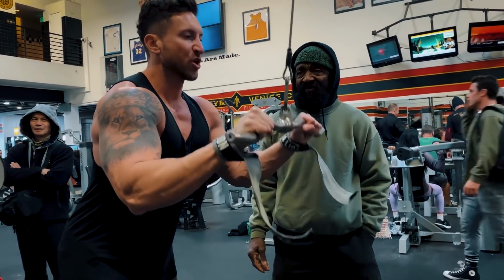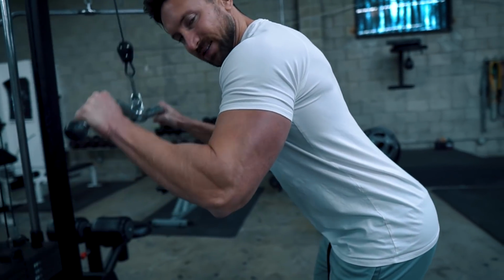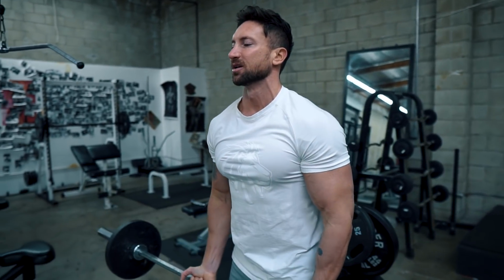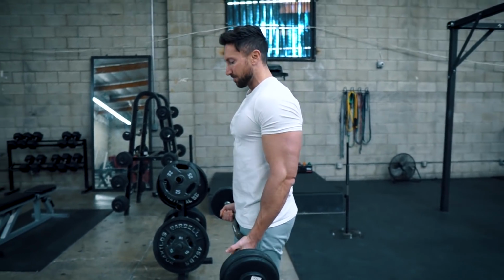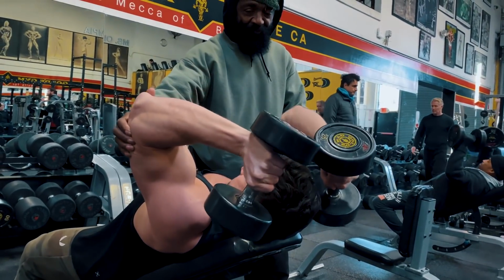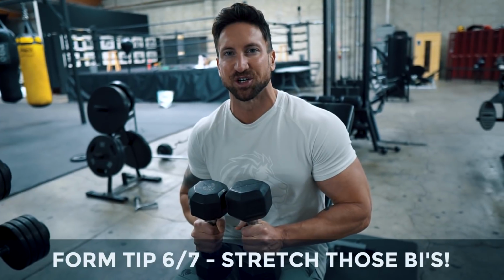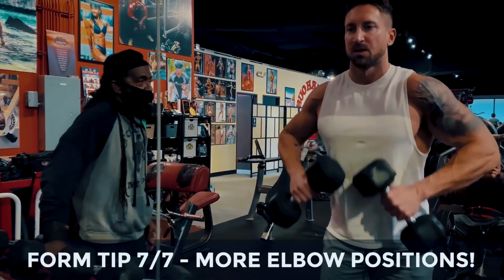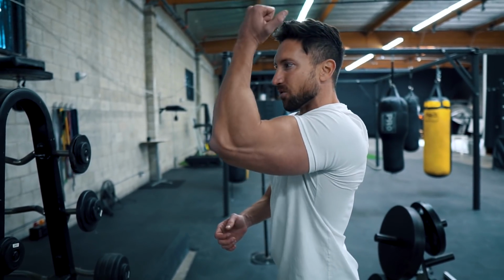How To Get Bigger Arms FAST (Ft. The GODFATHER OF BODYBUILDING!)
🔥How to get bigger arms fast featuring Charles Glass The Godfather Of Bodybuilding! Let's hit 1 million subs in 2021!

►Today's Video: In this video I wanted to break down 7 form cues that I learned from Charles Glass, aka "The Godfather of Bodybuilding" in my many arm workouts with him. Since i've done a lot of bicep and tricep workouts with Charles I thought it would be great to show you the top 7 form tips I now incorporate into all of my arm workouts. The first form cue with the tricep press-down is a huge game changer, and I can't wait for you guys to get bigger arms faster with these new form changes.

►About me
Co-Founder Alpha Lion
Founder of SuperHuman Fitness
Co-Founder of Kitty Gains (My Fiance's brand!)